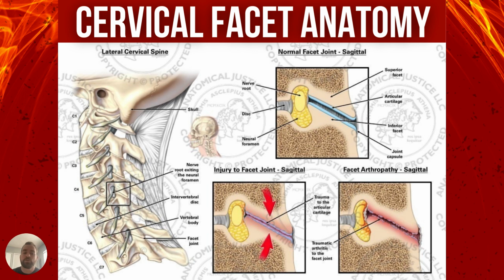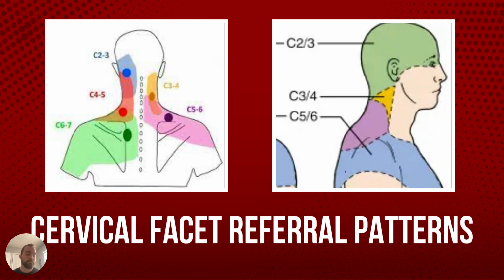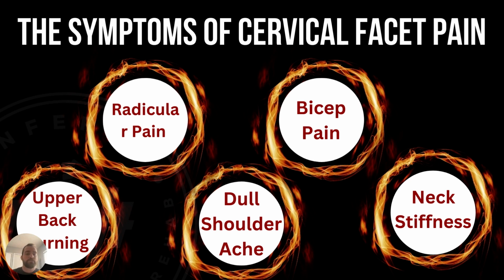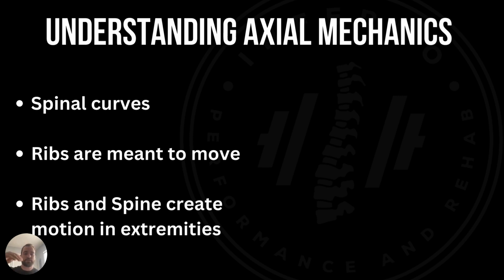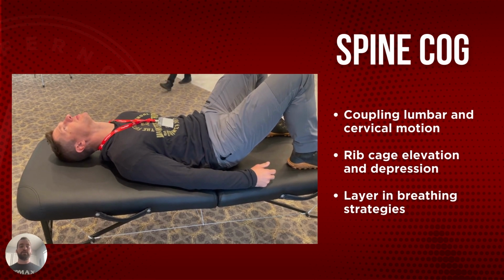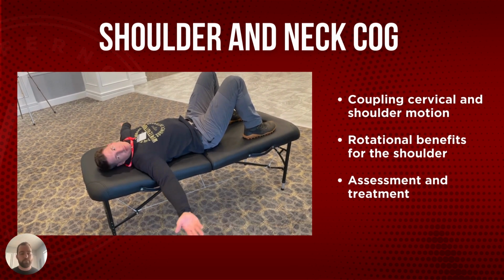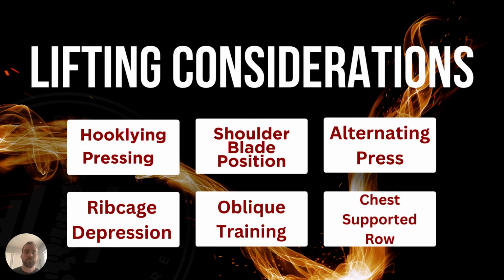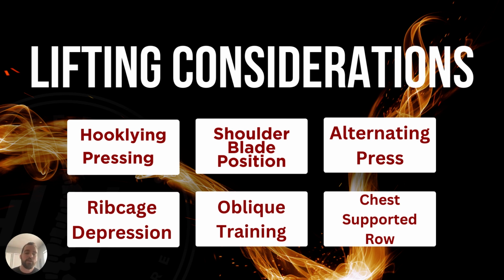Cervical Facet Presentation